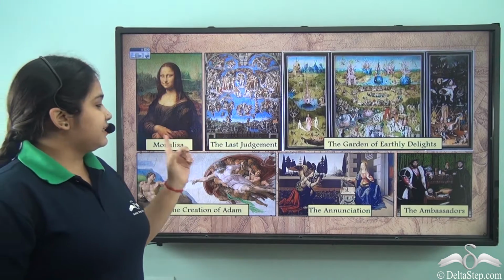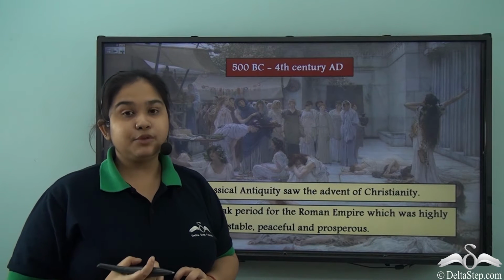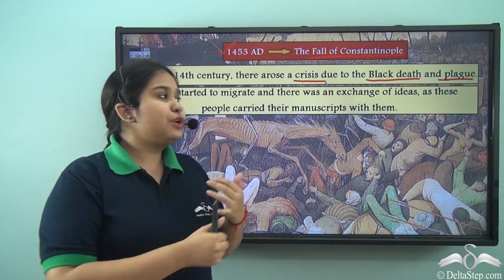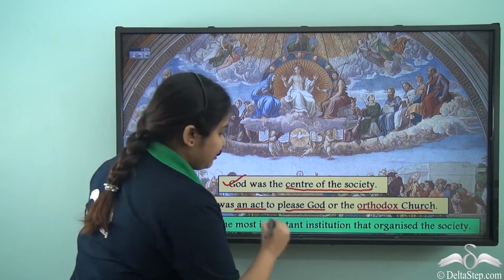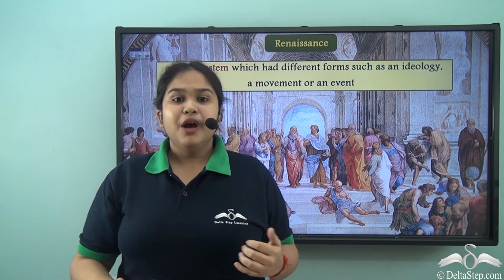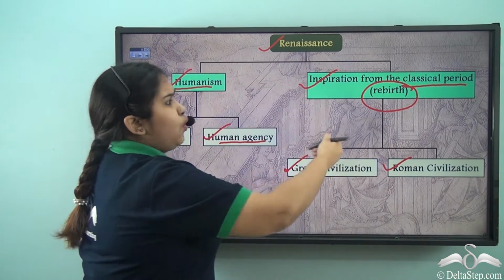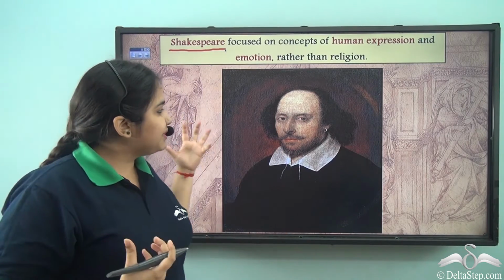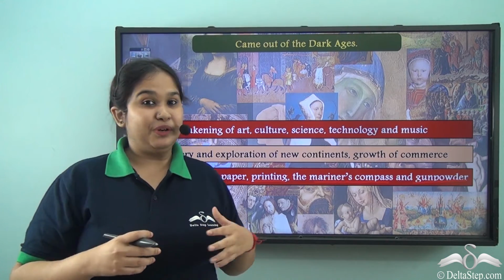Introduction to Renaissance Part I IX